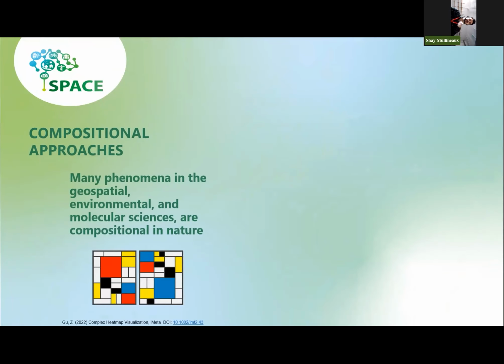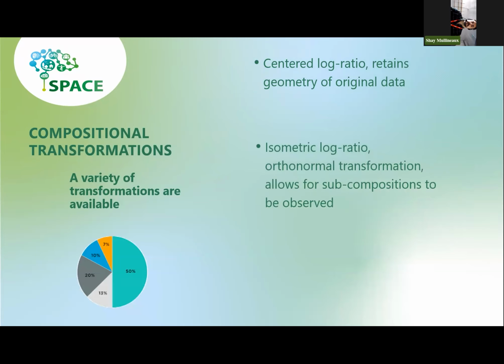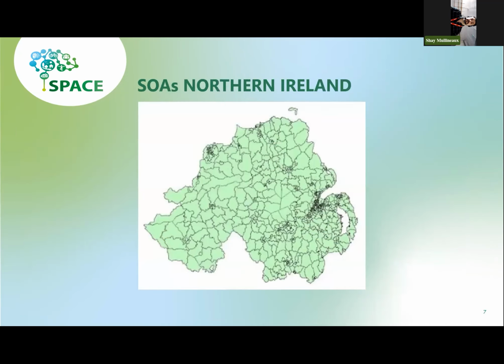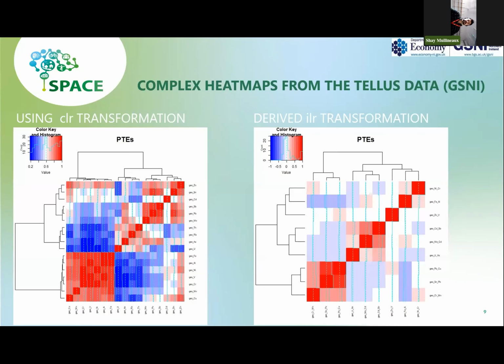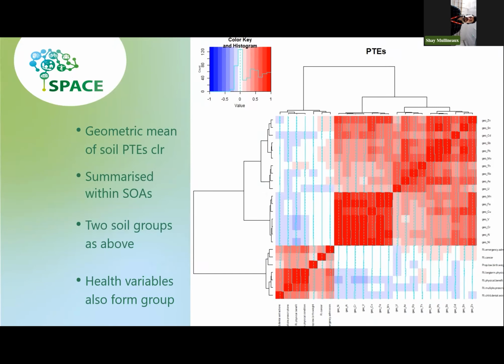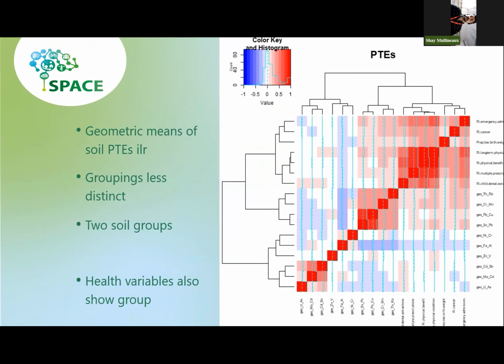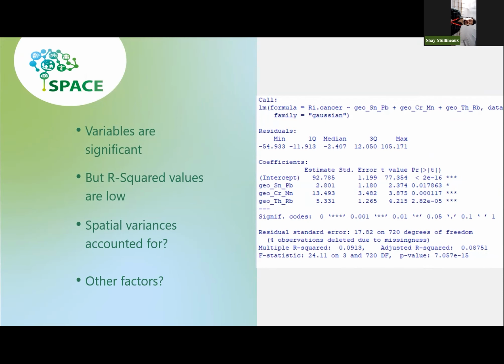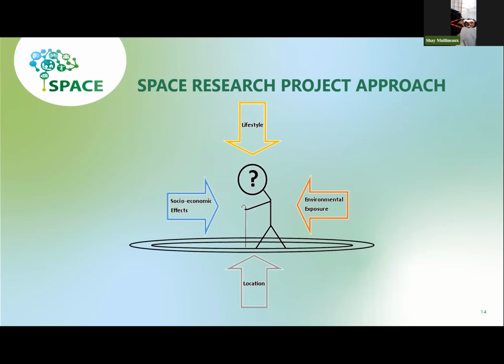Compositional Statistics and Complex Heatmaps, tools for understanding environmental public health t